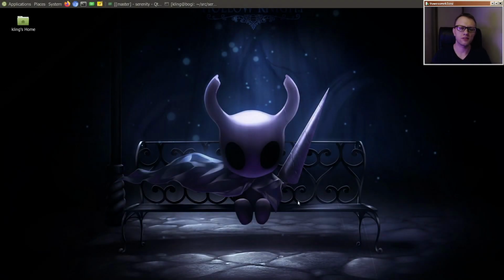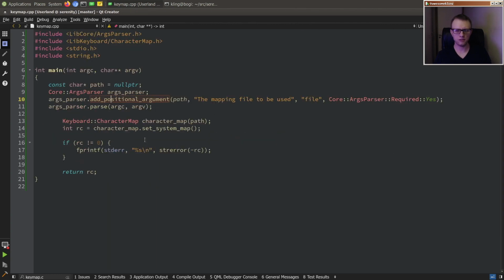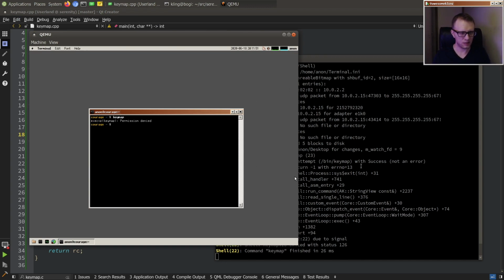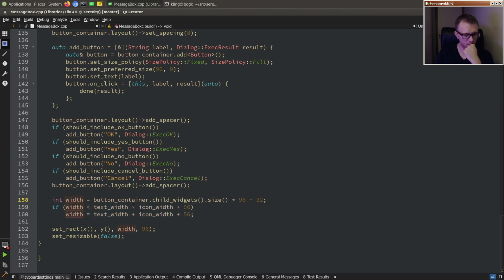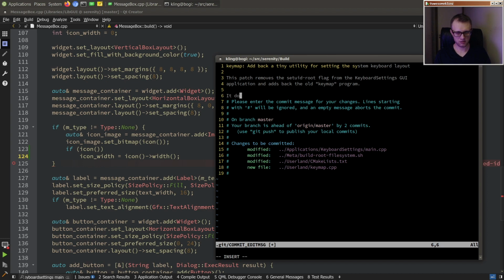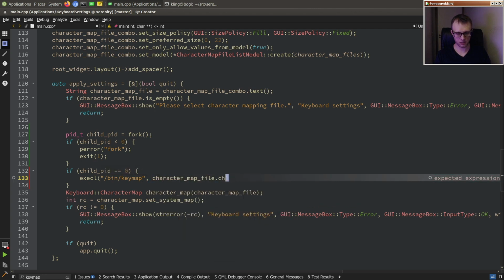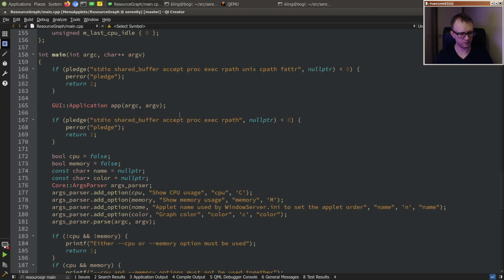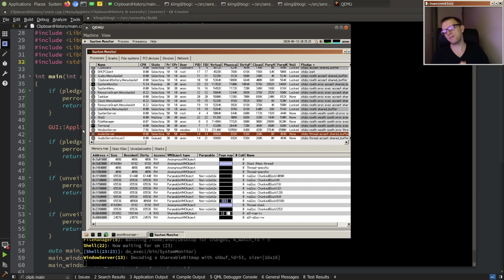OS hacking: Fixing some security issues with keyboard layouts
Today we harden the executables involved in changing the system keyboard layout in SerenityOS. 🐞🛡